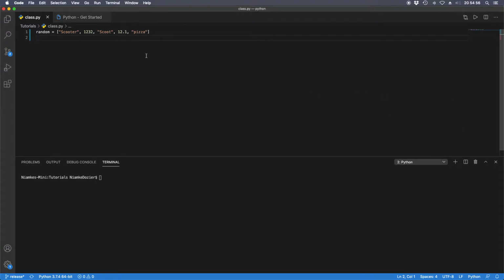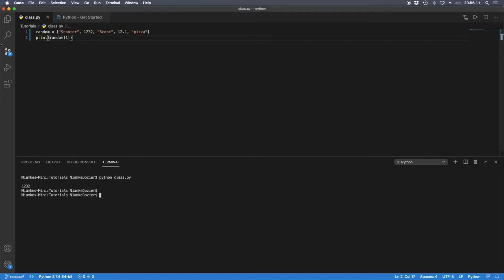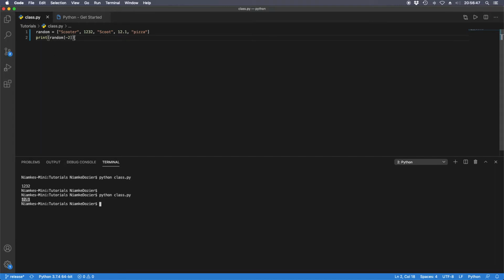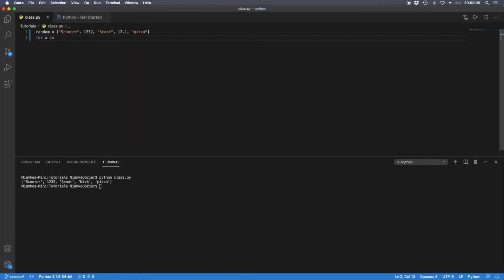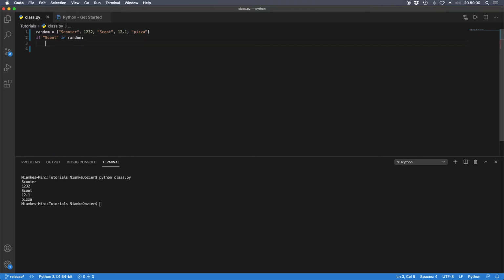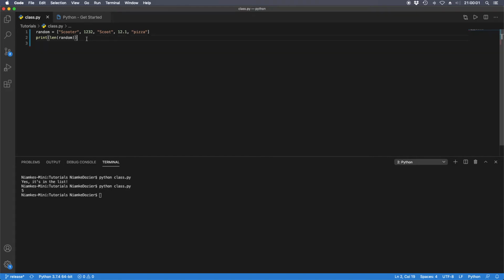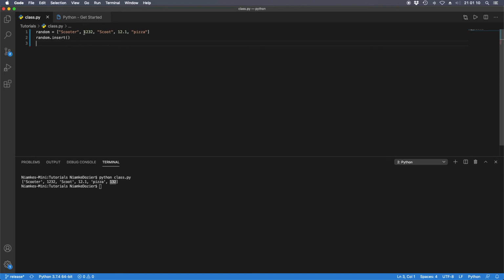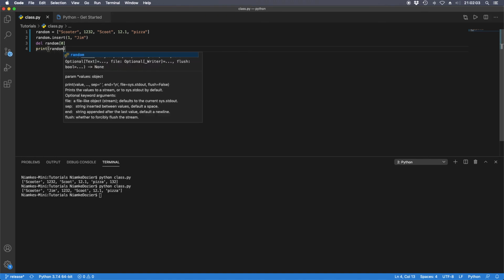Lists | Python | In UNDER 10 Minutes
Previous Videos